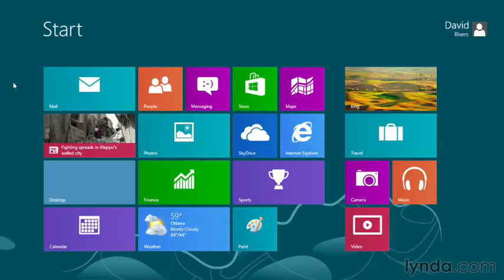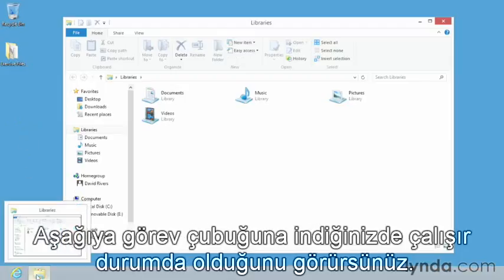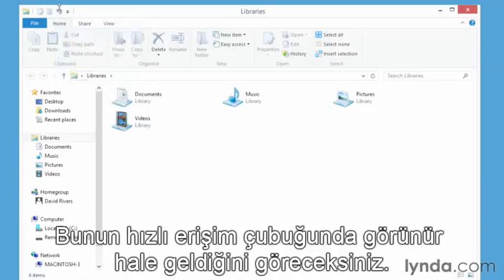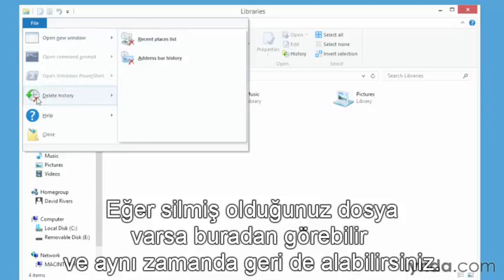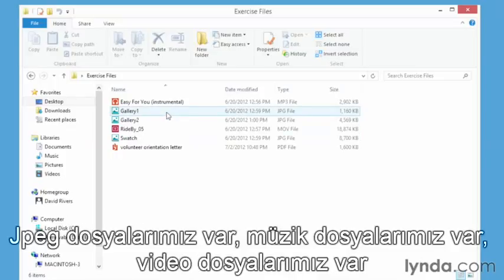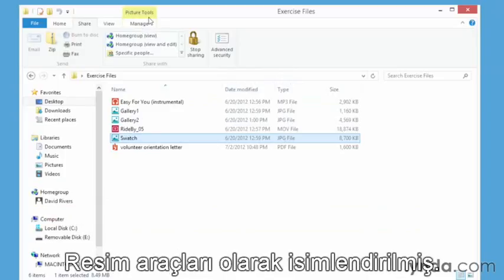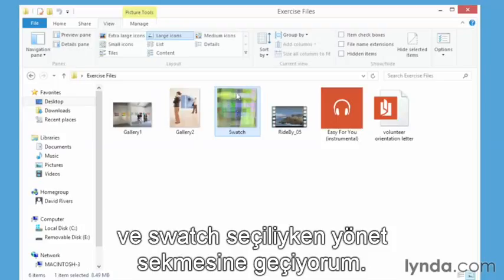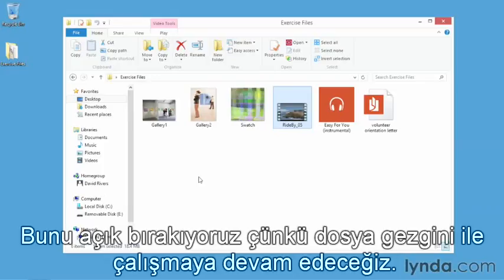Windows 8 Ders 11 - Windows Gezgini